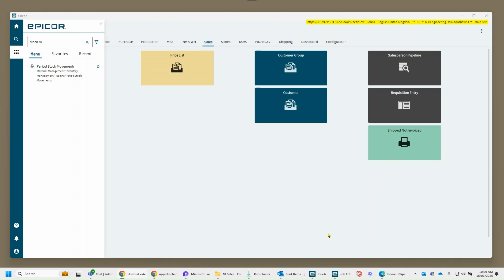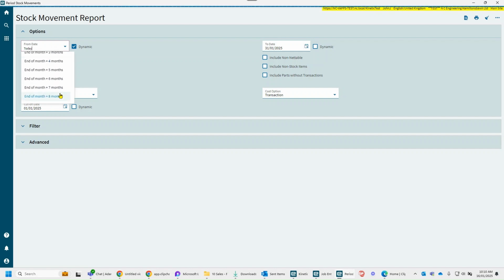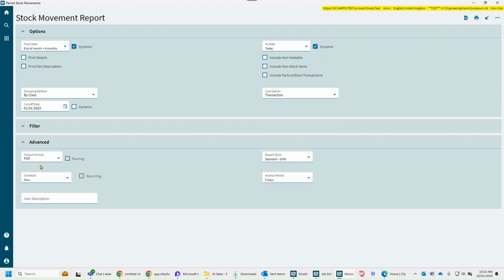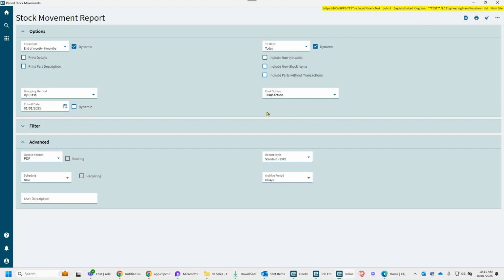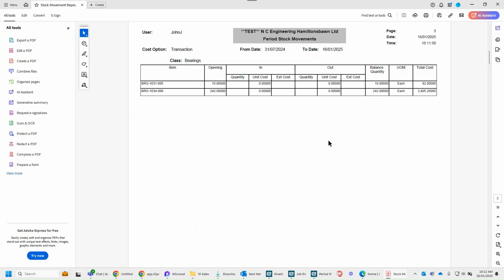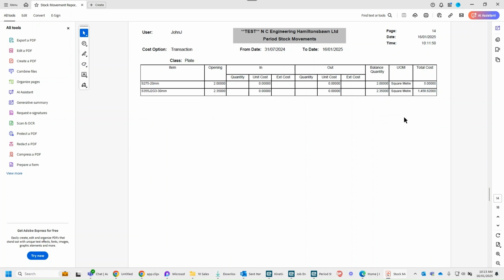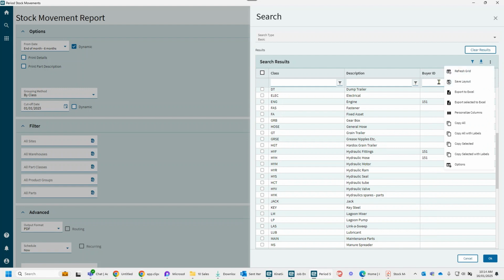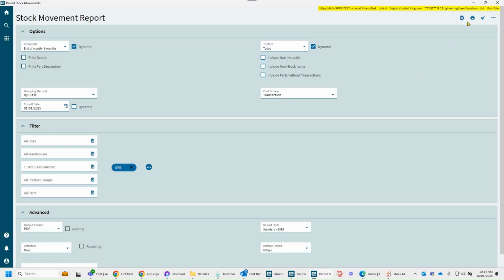Epicor Stock Movements